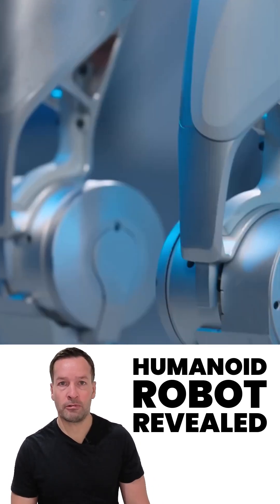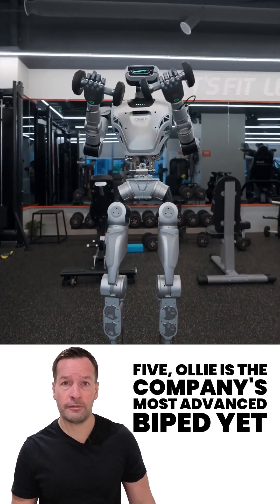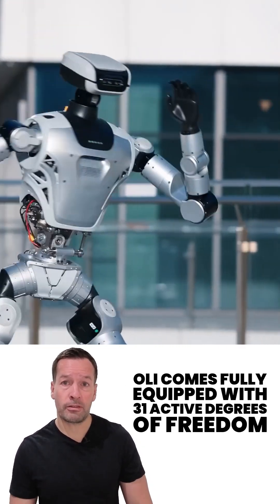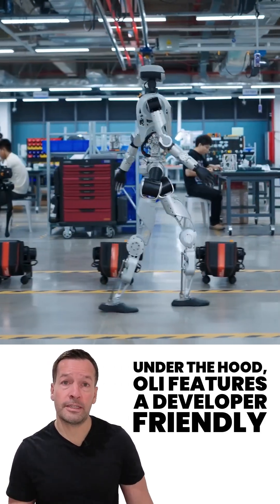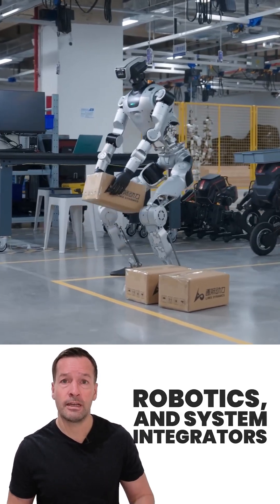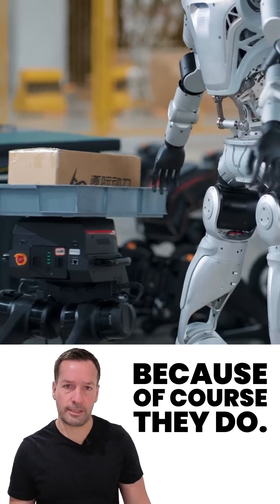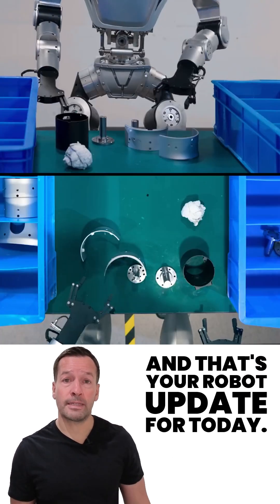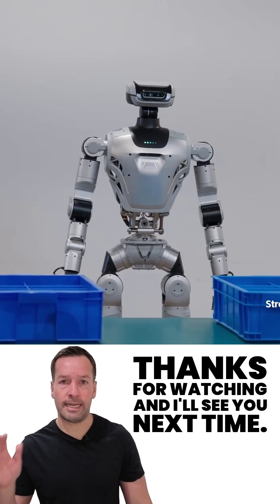LimX Oli Robot Walks Like a Human!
🚨 LimX Oli Robot Walks Like a Human! | Robot News, Robotics News, Robot & Robotics News 🚨

Meet LimX Oli, the humanoid robot making headlines! In this episode of Robot News, we break down why LimX Dynamics’ Oli robot is one of the most advanced bipedal robots of 2025. Standing at 165cm (5'5"), this next-gen humanoid robot is designed to walk like a human — and do much more.

🤖 Whether you're in retail, healthcare, food production, or logistics, humanoid robots like Oli are transforming industries. With 31 active degrees of freedom, modular hands, swappable sensors (lidar, cameras, microphones), and an open SDK, Oli is built for real-world robotic automation applications.

LimX Oli is ideal for AI research, robotics development, and human-robot interaction testing. With OTA updates and LLM integration, Oli represents the future of embodied intelligence.

💡 LimX Oli is available in Lite, EDU, and Super editions — and just debuted at the World Robot Conference in Beijing. Get all the facts and robotics insights in under 60 seconds.

📌 This is Robot News, Robotics News, and Robot & Robotics News — your go-to source for real-time updates on humanoid robots, robotics innovation, and automation breakthroughs.

(Industrial robots, robot integration, robot strategy, collaborative robots)

🔹 Robots of London – Robot Hire, Robot Rental, Hire a Robot for Events
(Event robots, hire robots for conferences, rent robots for marketing)

(Robot advice, robot insights, robot innovation, robot jobs, robot business growth)